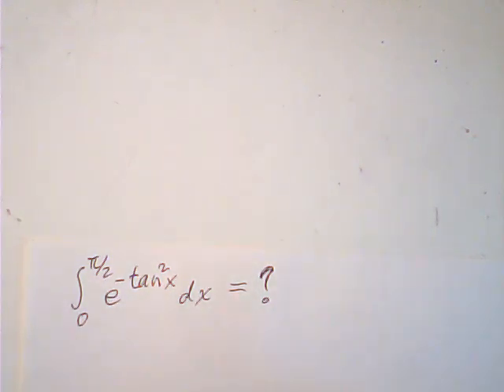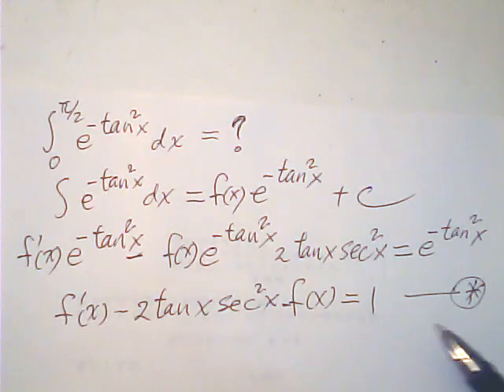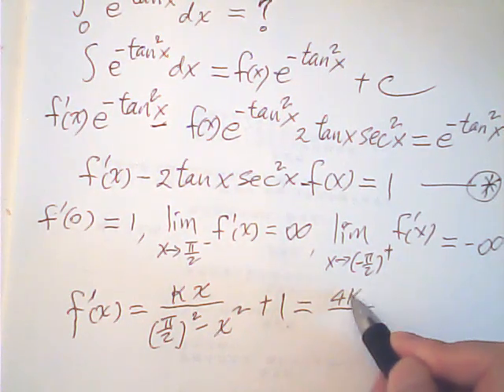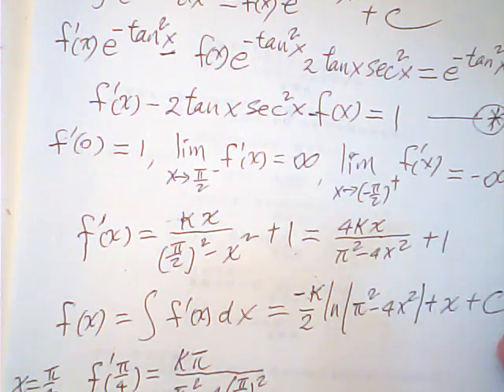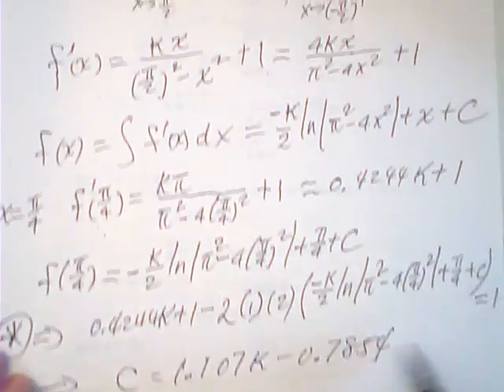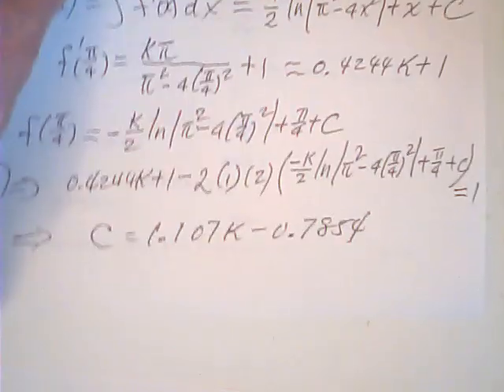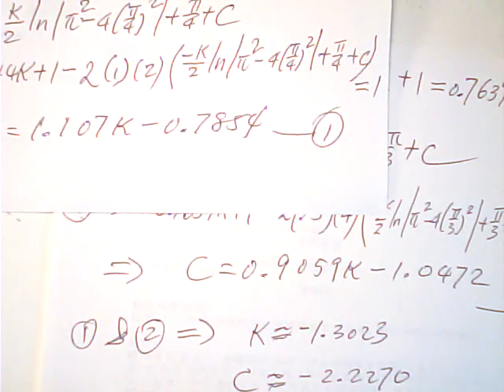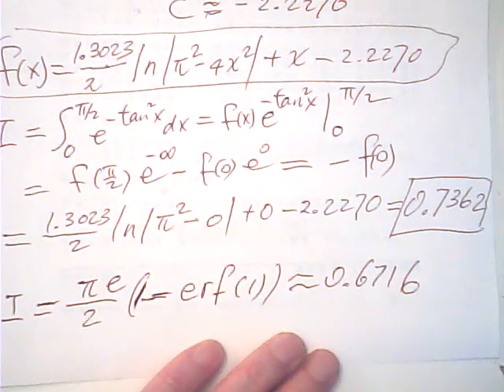an interesting integral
is this method solving the integral new? valid?